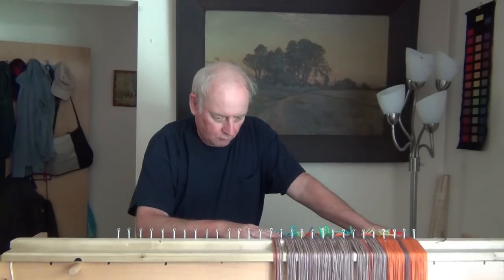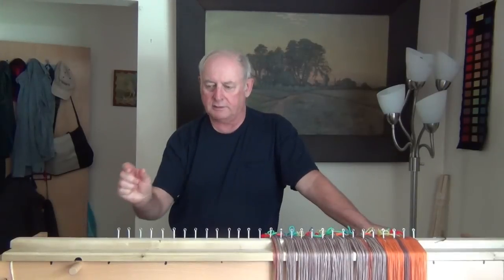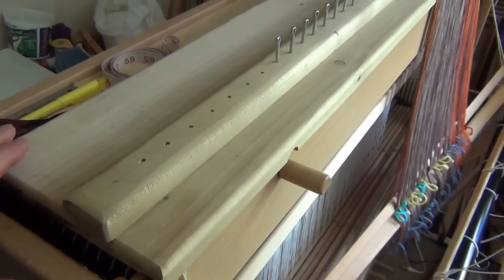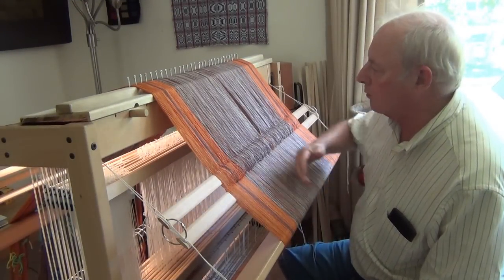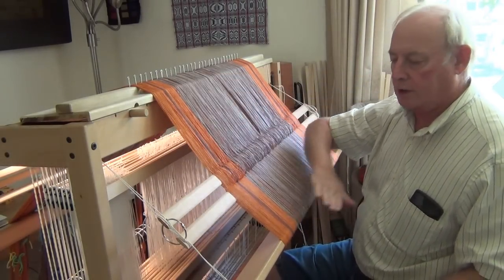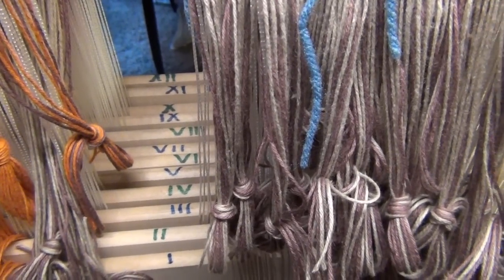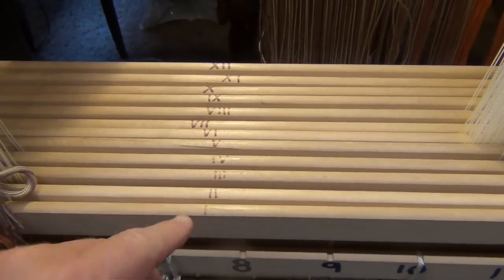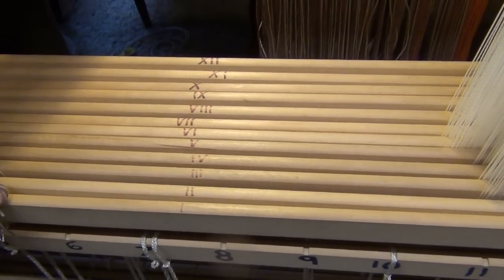Warp Rep Rug Fall Color Warping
The first part of a new rug for the entrance way to our home, I am warping the loom for a new Warp Rep Rug, in fall colors.